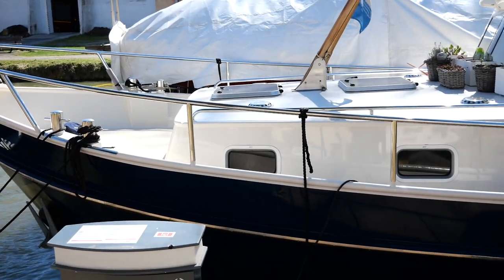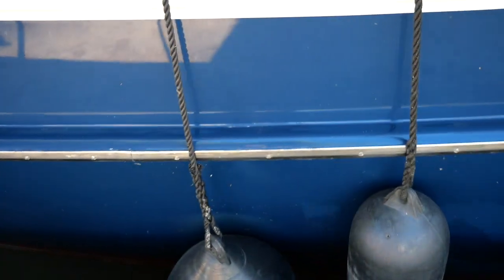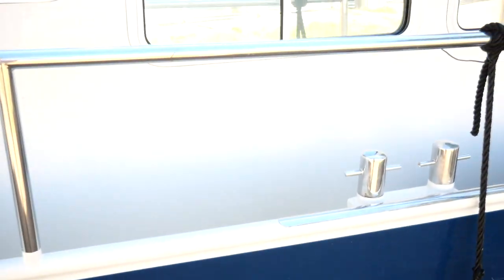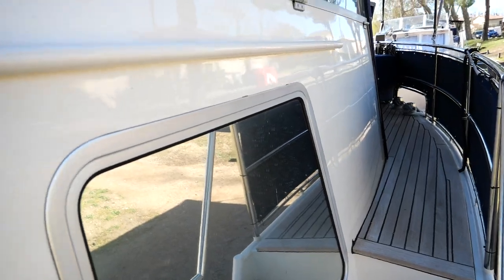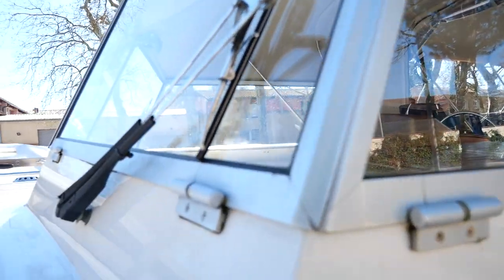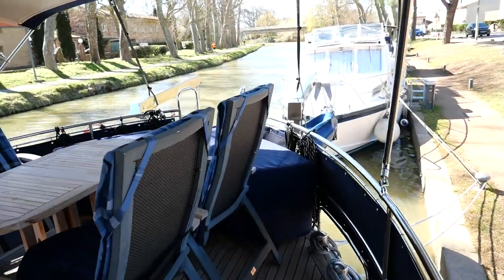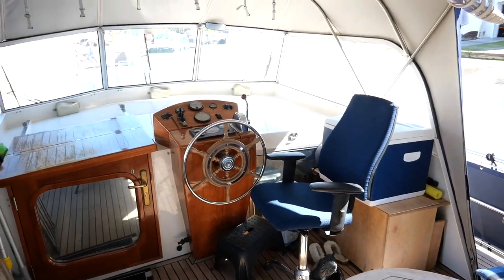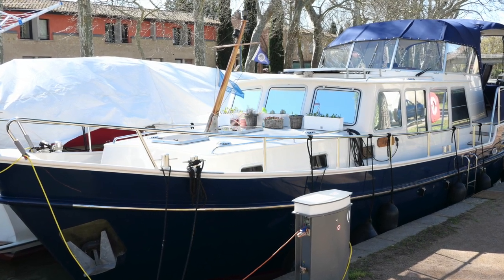Dutch Steel Cruiser KOTTER - Boatshed - Boat Ref#321064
Dutch Steel Cruiser KOTTER for sale with Boatshed Midi Canals Photos and video taken by Boatshed Midi Canals